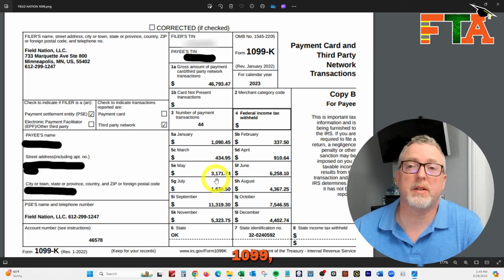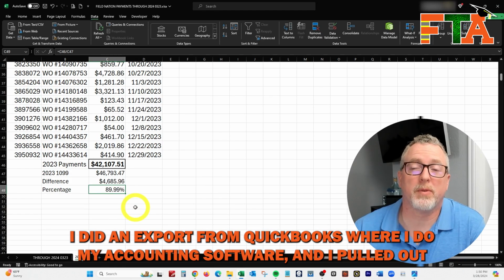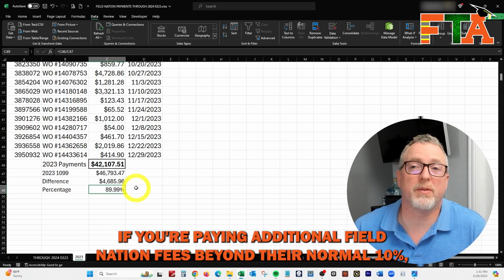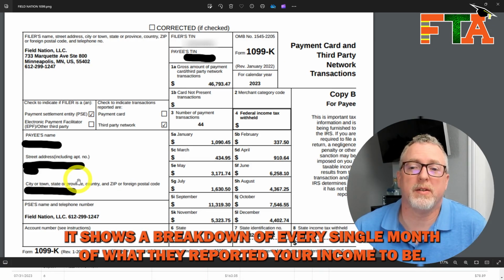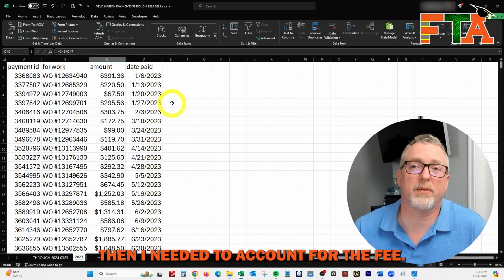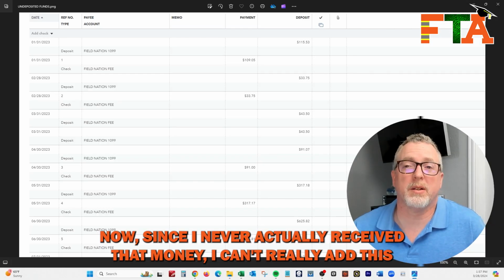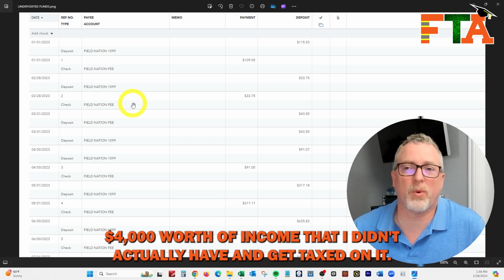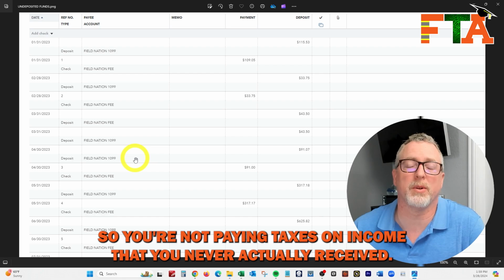Fixing a $4,600 Gap: Field Nation 1099 vs My Deposits | Understanding Confusing Field Nation 1099's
In this video, I break down how I resolved a discrepancy between my 2023 Field Nation 1099 showing payments of $46,793.47) and my actual bank deposits of $42,107.51. Learn how to account for Field Nation fees in QuickBooks, avoid inaccurate tax returns, and keep your books balanced.

Not tax advice—just my experience!

🤔 Have questions about:
Field Nation?
Work Market?
CloudWork Pro?

🎥 Video Summary:

I got my Field Nation 1099 showing $46,793.47, but my QuickBooks deposits totaled only $42,107.51—a $4,600 gap. I’m not an accountant or tax pro; this is just for entertainment. To reconcile, I exported my Field Nation payments to Excel, matching deposits to their monthly breakdown. The difference came from fees (beyond the standard 10%). Instead of lumping the $4,600 as one expense, I spread it across the year in QuickBooks using 'Undeposited Funds' and an offsetting 'Field Nation fee' expense. This ensured I wasn’t taxed on income I didn’t receive. Other platforms don’t do 1099s like this, but as long as your books match the 1099 and account for fees, you’re good. Check out my site, fieldtechacademy.com, for more tips and a direct client package.